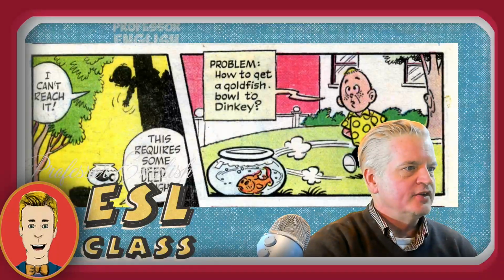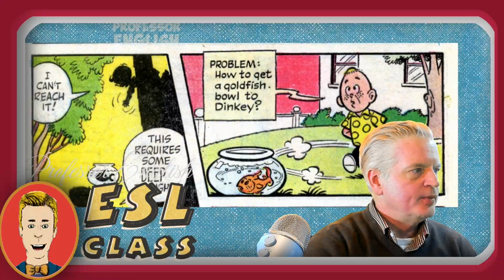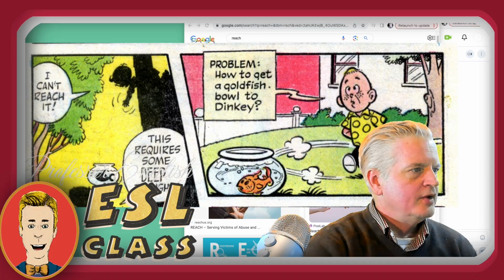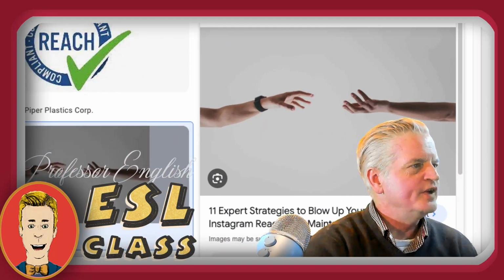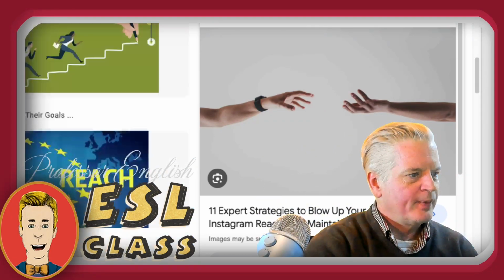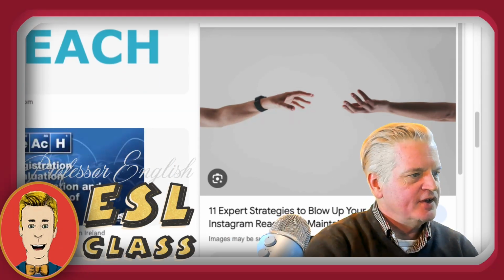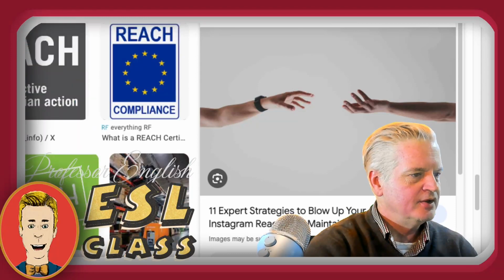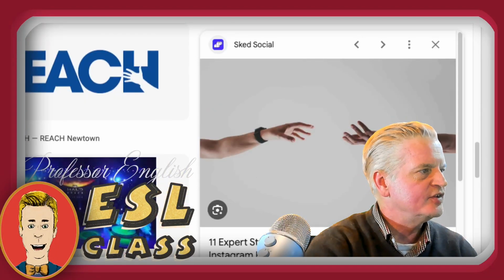Basic English Practice asking questions | negative answers "REACH" Interactive exercise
In this video we learn the English vocabulary word "reach" and then we practice how to use reach in a sentence with a unique English listening comprehension and English speaking fluency exercise.